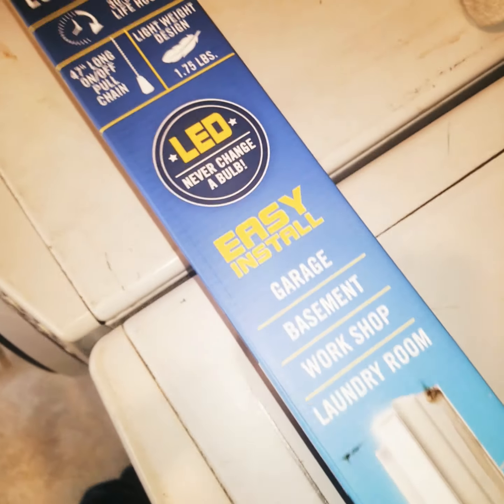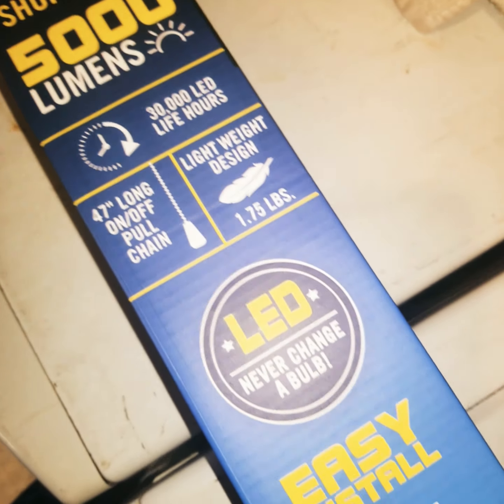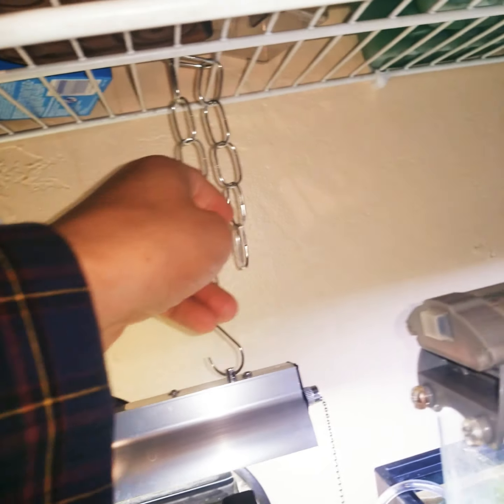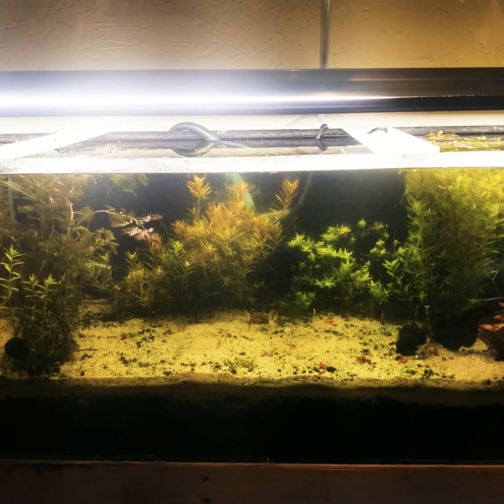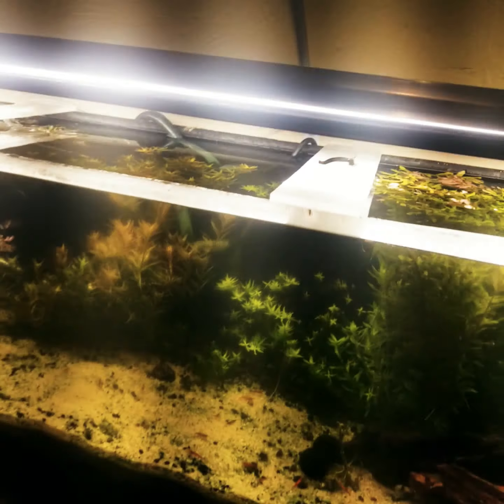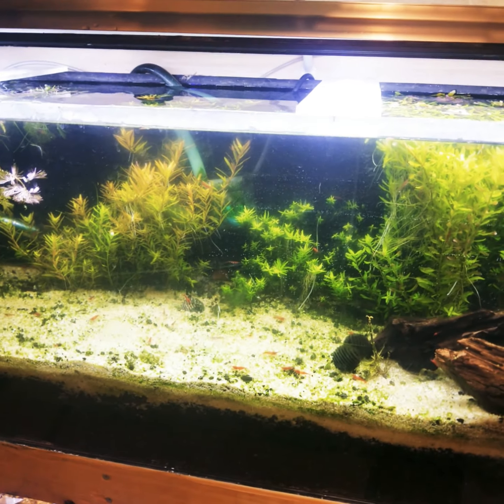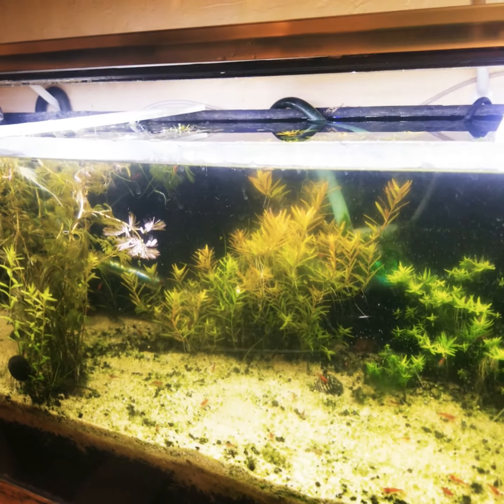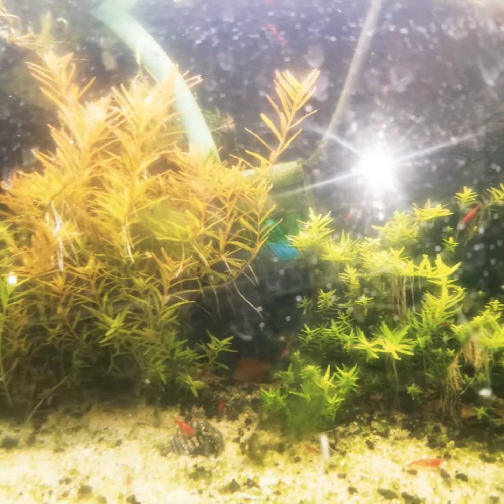Braun harbor freight Led shop light aquarium fish tank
A small review comparing it to beamswork led light 5 row 5200 lumens 60watt 6500k